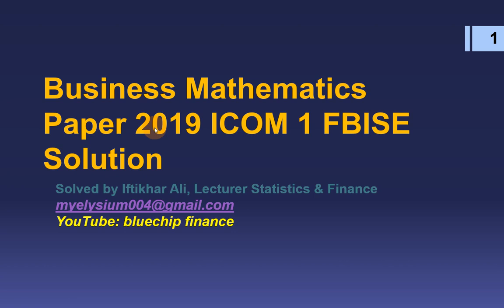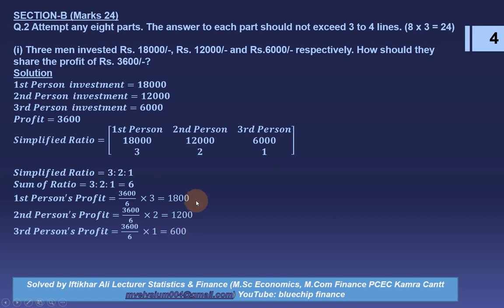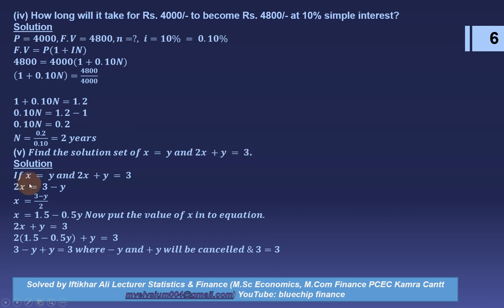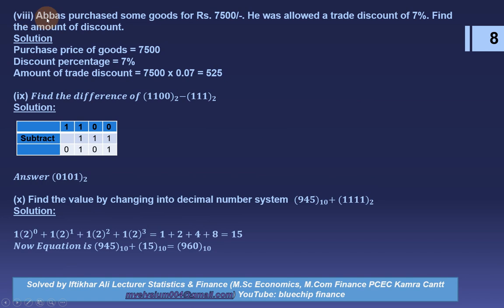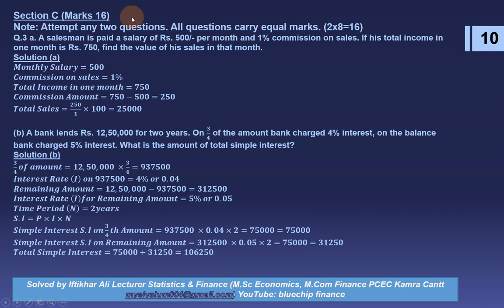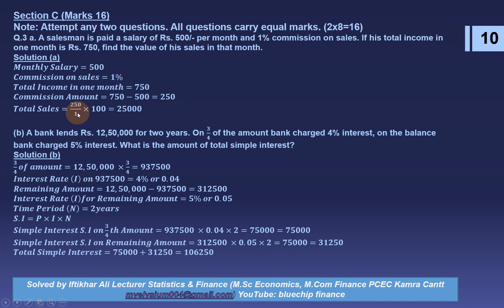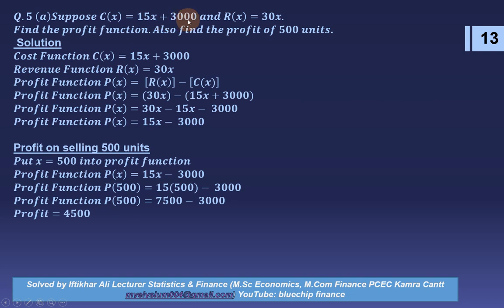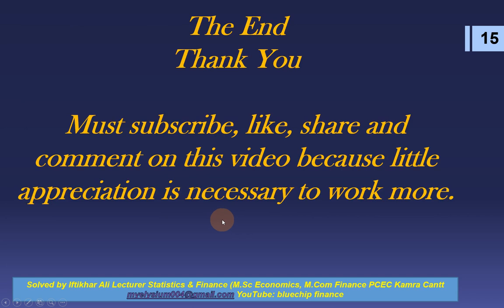Business Math Solved Paper 2019 ICOM I FBISE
In this videos you will learn to solve the paper of Business Math 2019 ICOM  I FBISE. Different concepts of Business Math are discussed in this paper e.g. Proportion, Compound, Simple Interest, Annuity,Ratio, Matrices, Linear Equations, Graphs & Economics. Stay touched for more papers and learning videos of Statistics, Accounting, Business, Finance, Accounting, Economics, Research Methodology, Corporate & Financial Management, Investment & Portfolio Management from O & A Level ICOM BCOM MCOM MBA